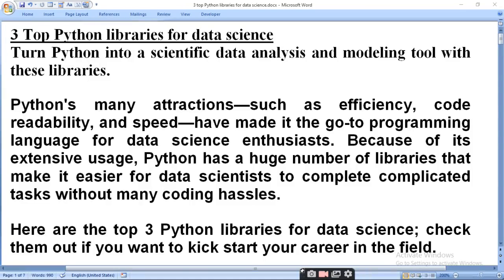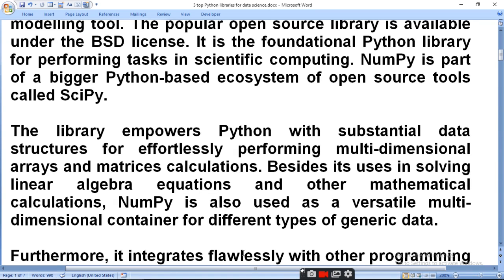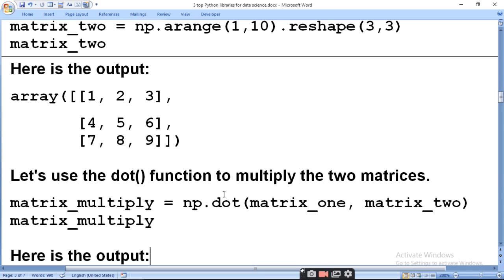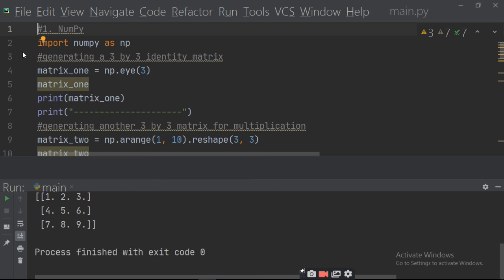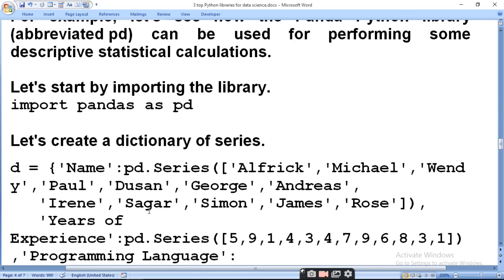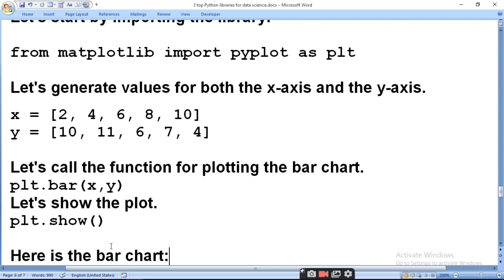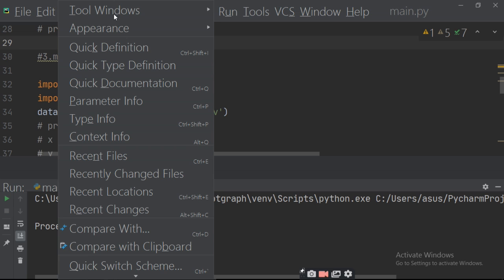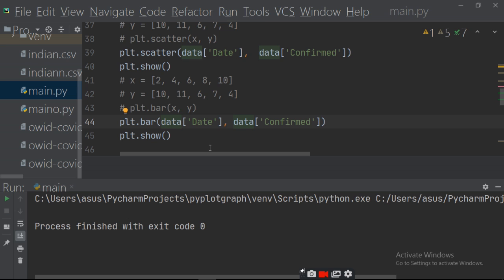3 Top Python Libraries For Data Science RATAN AGARWAL IT INFORMER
3 Top Python Libraries For Data Science

Don’t stop when you’re tired. Stop when you’re done.

3 Top Python Libraries For Data Science
Turn Python into a scientific data analysis and modeling tool with these libraries.
1.NumPy
2. Pandas
3. Matplotlib

1. python
2. pycharm